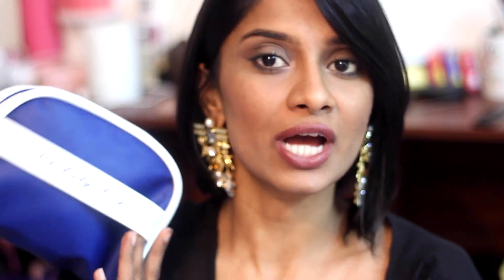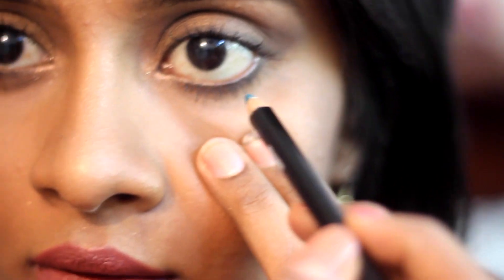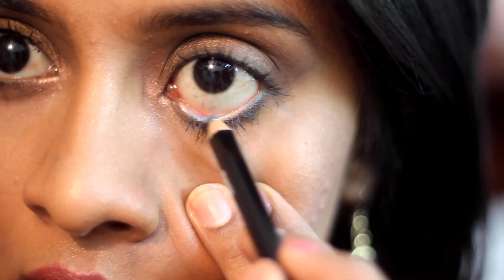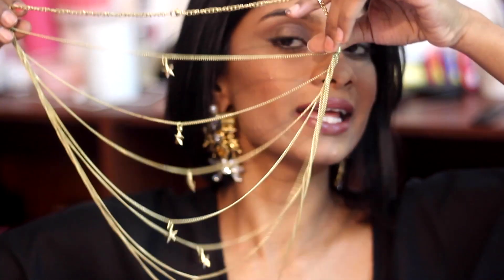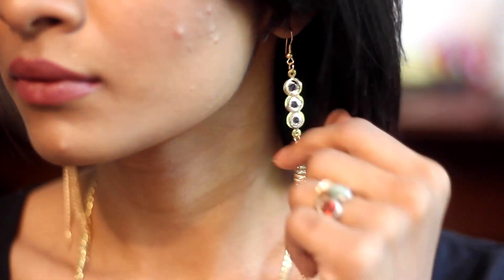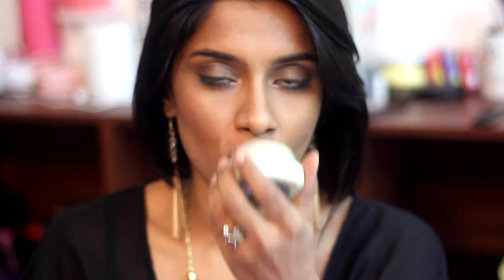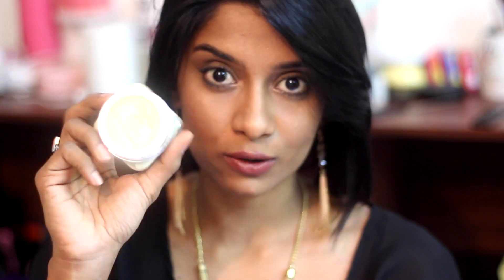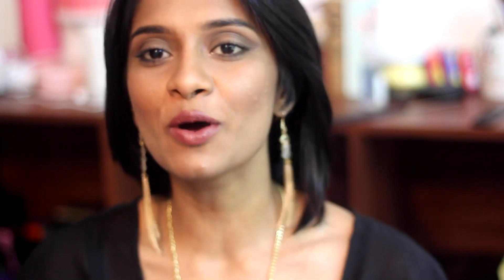Lady Raga July 2016 | Anusha Swamy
Products in the bag
 Loofah by Rosemarie - Rs.145
Fuchsia Mint Soother - Rs. 225
Fuchsia Green Tea Scrub - Rs.225
Eyeliner by Nabi in Peacock - Rs. 199
Layered Necklace - Rs.350
Tassel Earrings :)
Total worth - Rs.1200
Cost of the Bag - Rs.666

You can send me postcards or gifts at :
3/2, Flat no.15, Sreenivasa Apts., Norton 2nd street, Mandaveli, Chennai - 600028

Love All
AS